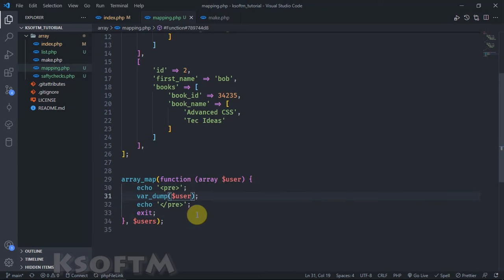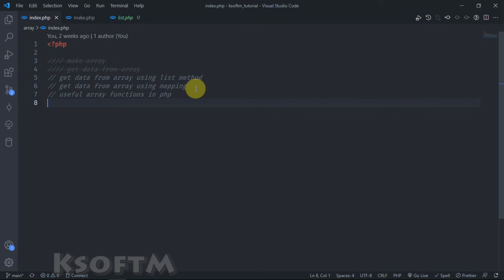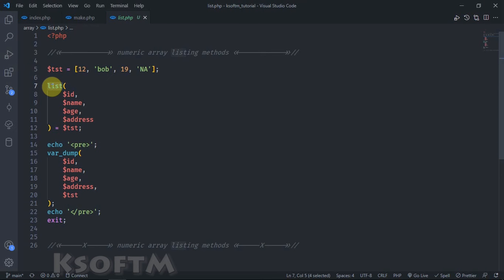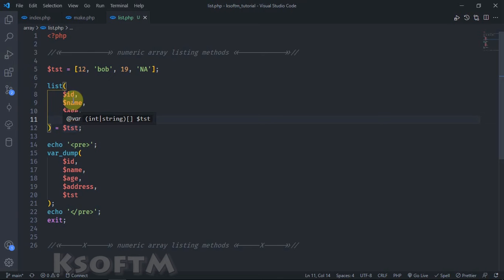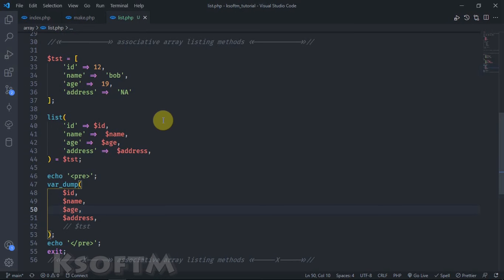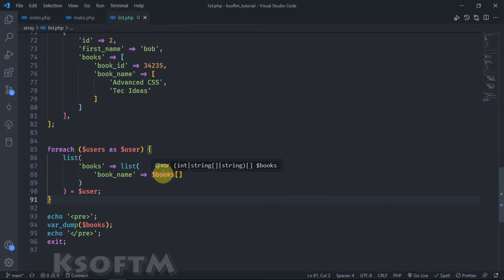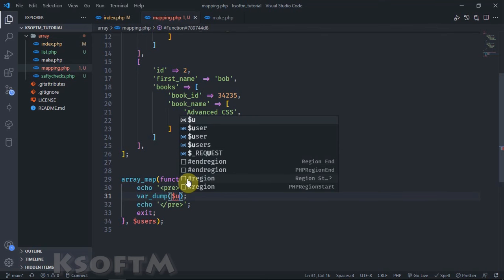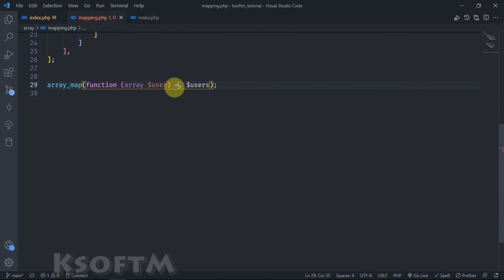EP 02 Advanced array techniques in PHP List and mapping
In this video, we are going to look at how to extract data using list and mapping functions from the array and also the usage.

Timestamp:
00:00 intro
00:34 numeric array list method
01:28 associative array list method
01:55 multi-dimensional array list method
02:10 list shorthand method
02:21 mapping method

Give it a thumbs up for this video.

Social